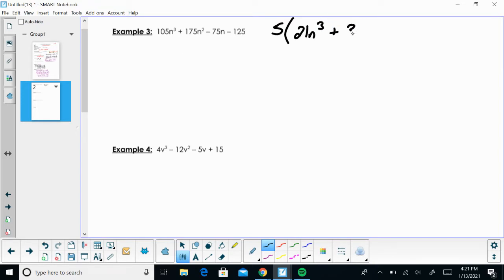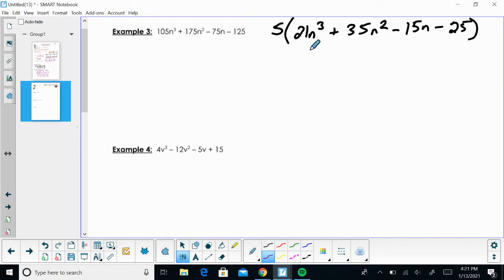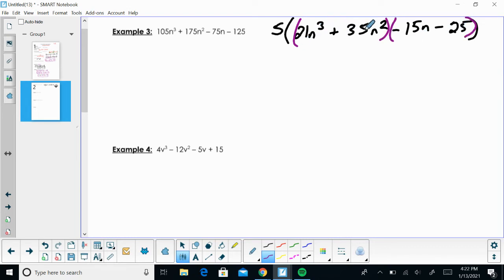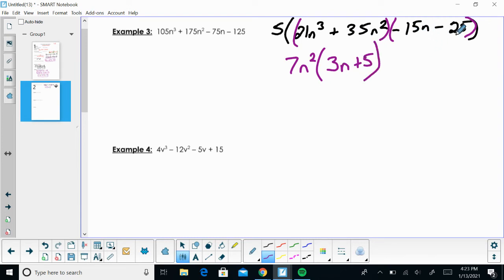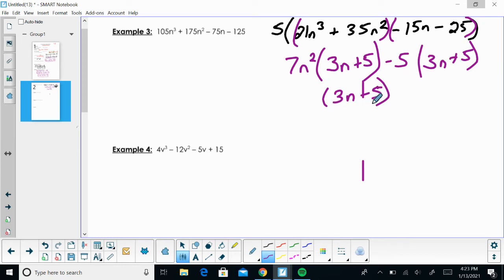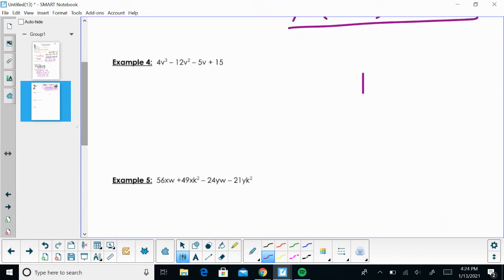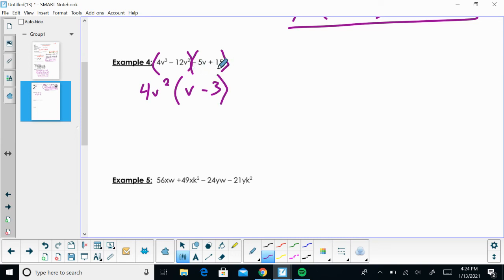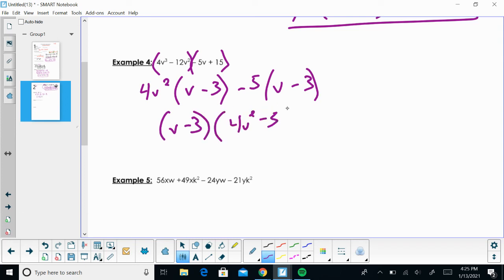7.2 Factoring y Grouping: Examples 3-4